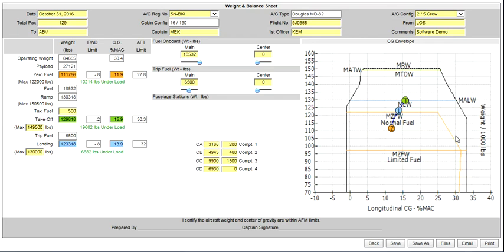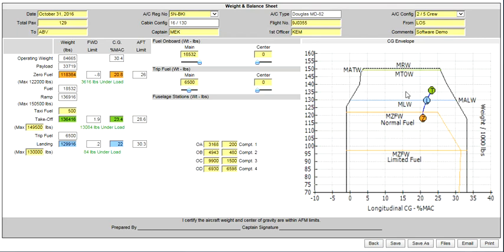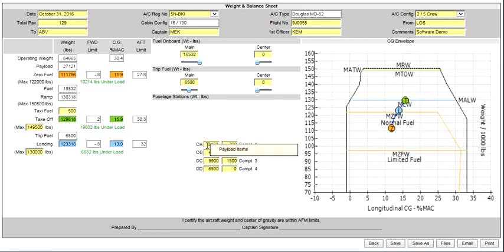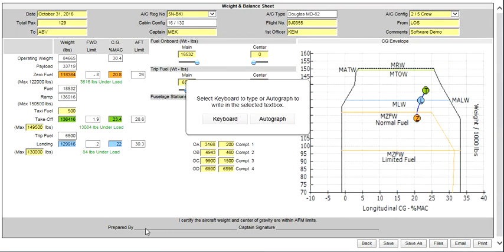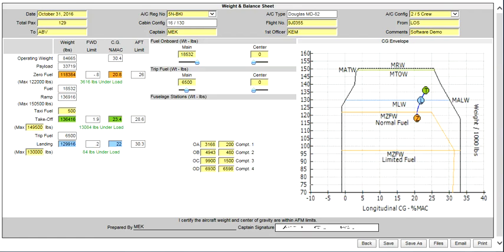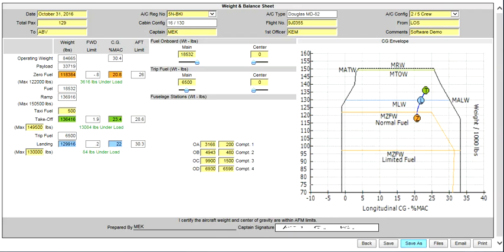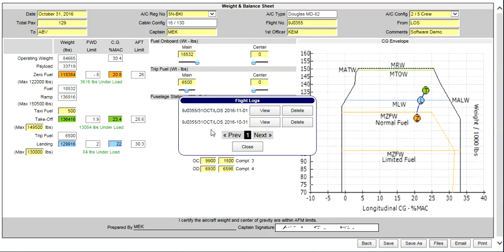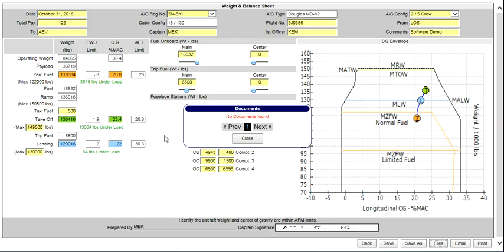eFlite Online for Commercial Aircraft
Short tutorial for entering data into an eFlite aircraft weight and balance form in order to print and/or email an IATA formatted load sheet.